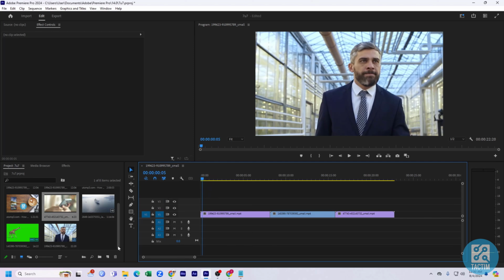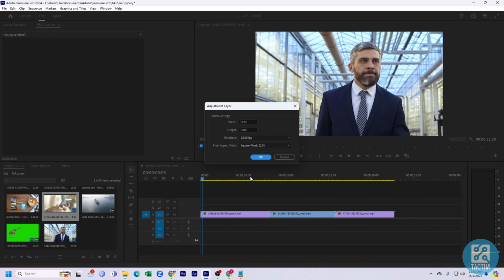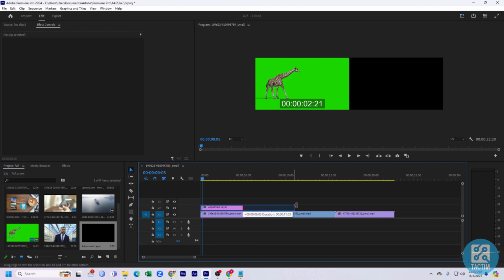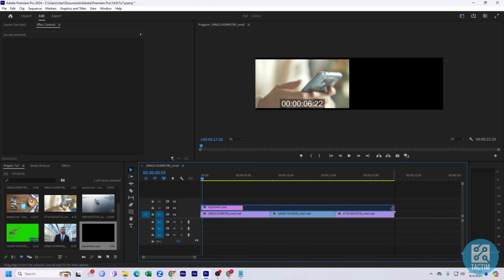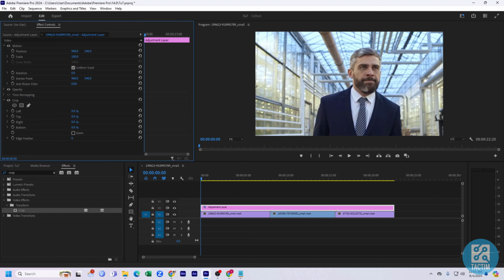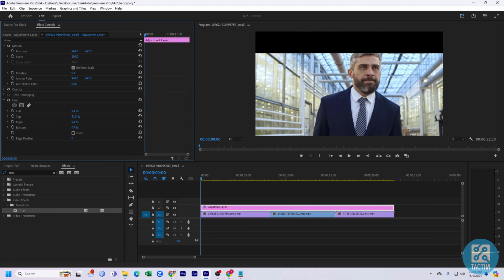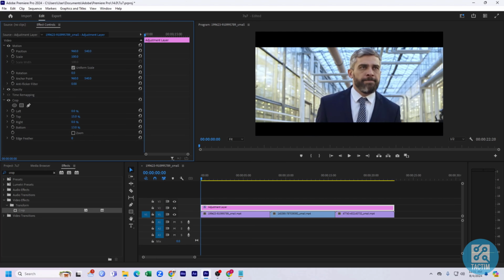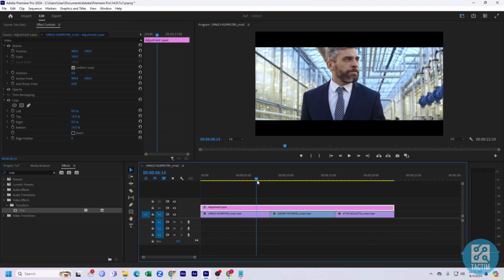How to add cinematic bars in premiere pro 2025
Unlock the secrets to adding cinematic bars in Adobe Premiere Pro 2024 with our easy-to-follow tutorial! Learn how to create that movie-like look effortlessly and enhance your video projects. Perfect for beginners and pros alike.